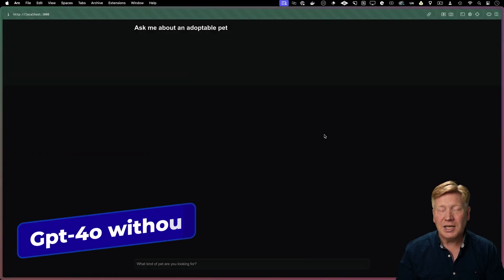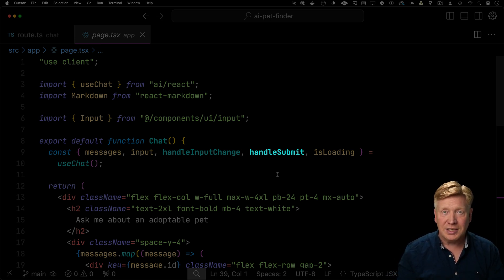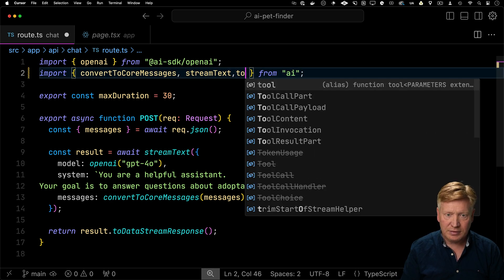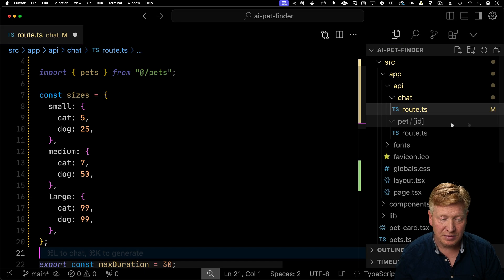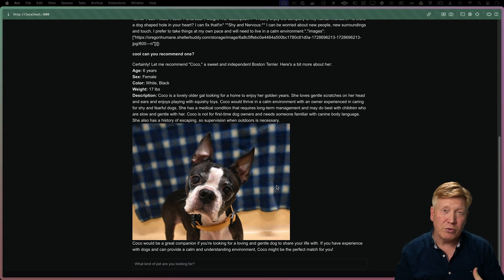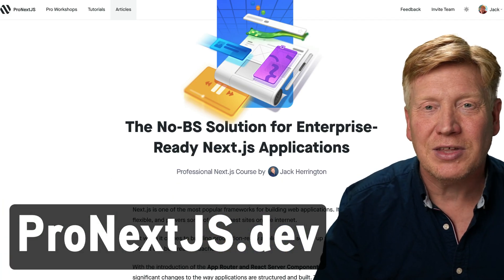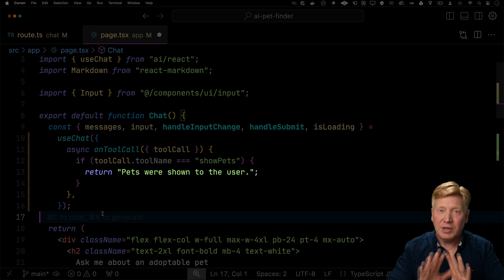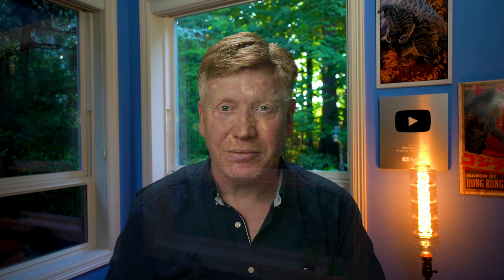Forget AI Chatbots, Bring Your AI To Life With Tools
Tools for AI are the easiest way to bring your data into AI sessions on-demand.

👉 Terminal Theme and font? oh-my-posh with custome prompt and SpaceMono NF

00:00 Introduction
00:21 Gpt-4o without tools
00:58 AI client code
01:53 AI server code
02:26 Adding an AI query tool
04:47 Giving the AI more responses
05:47 ProNextJS.dev
06:09 Adding an AI UI tool
07:45 Outroduction